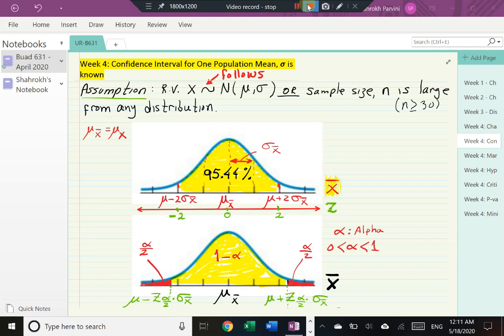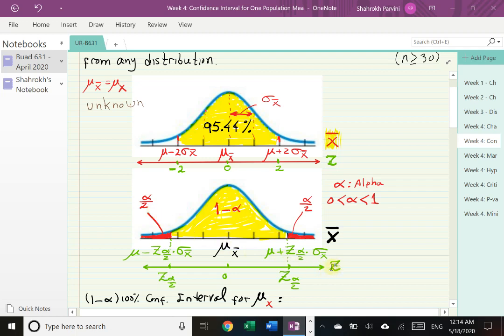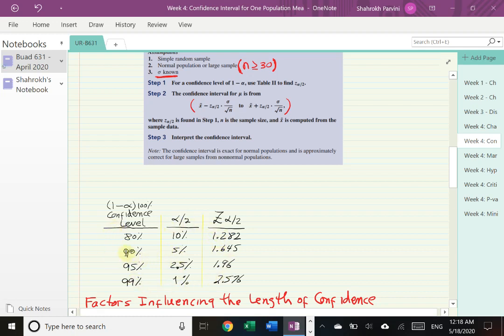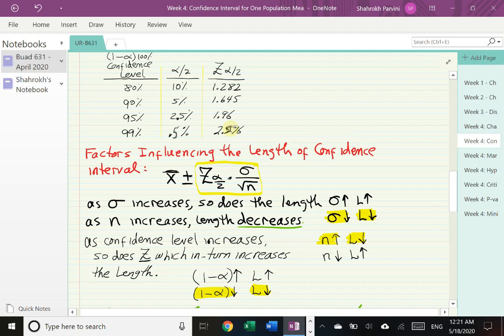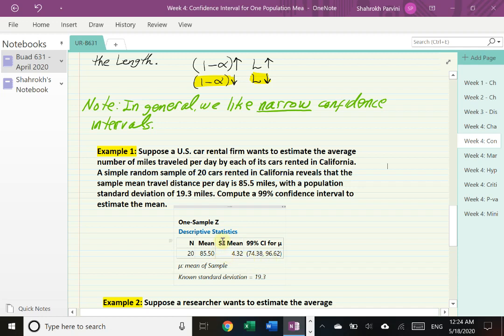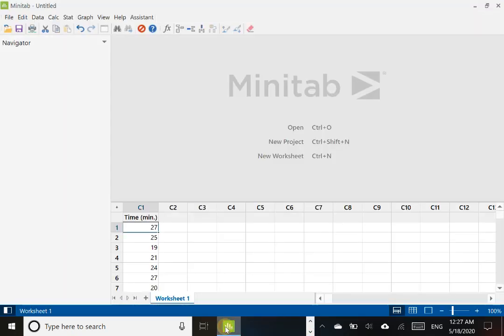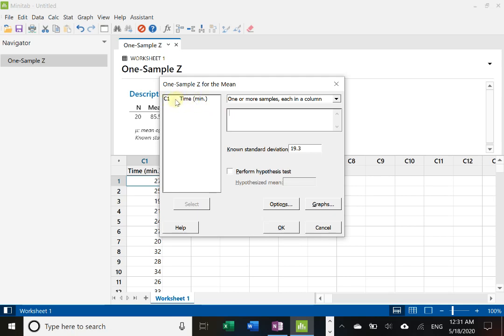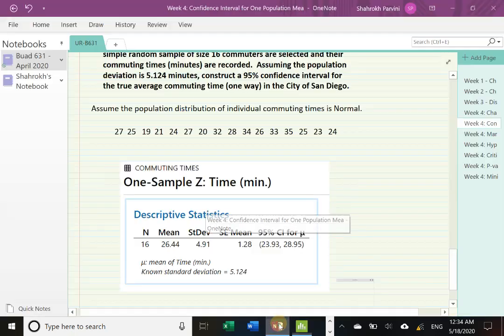BUAD 631 Week 4 Confidence Interval for Mean, Sigma Known